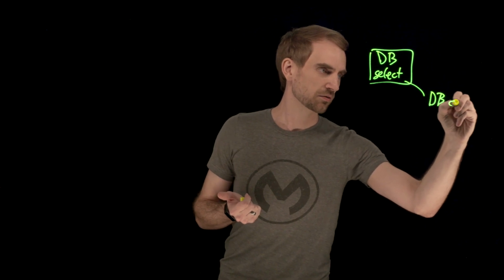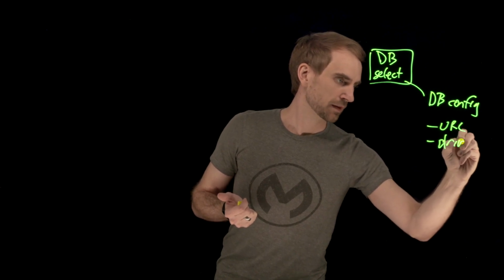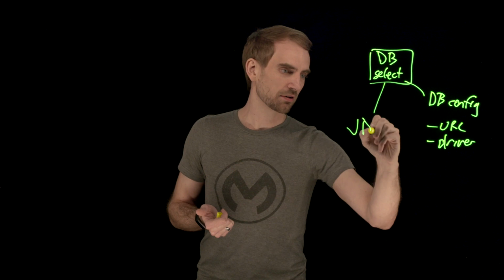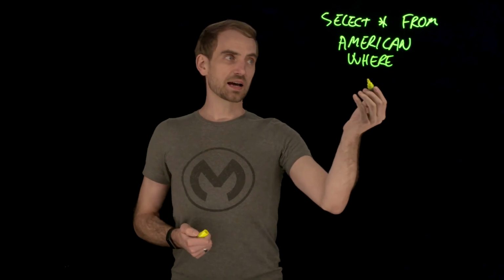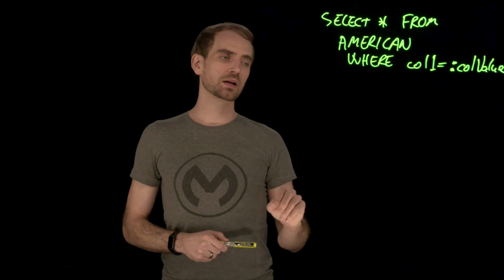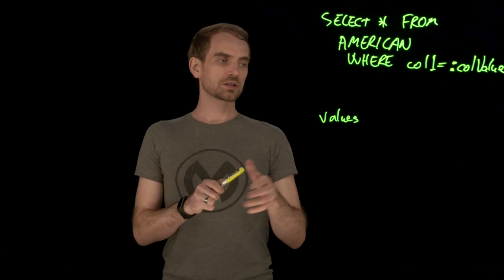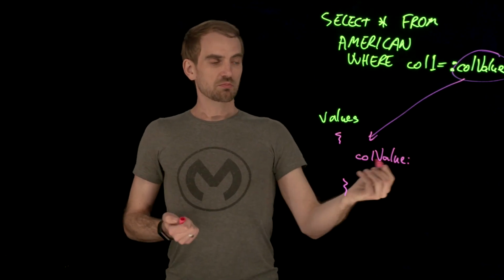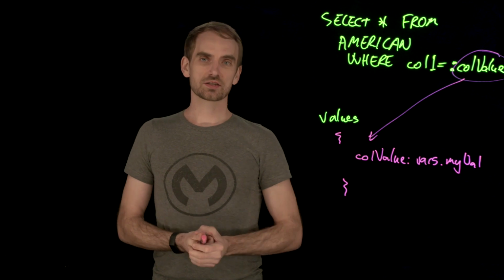Database Connectors Explained | Lightboard Series